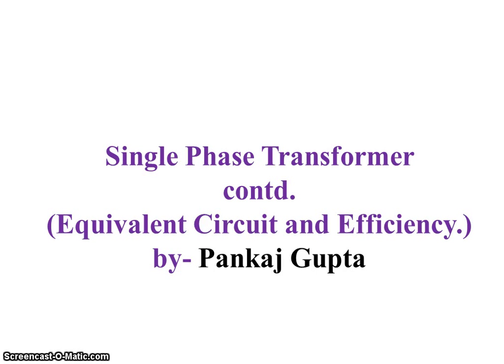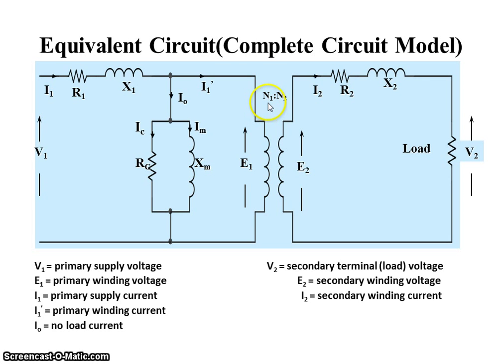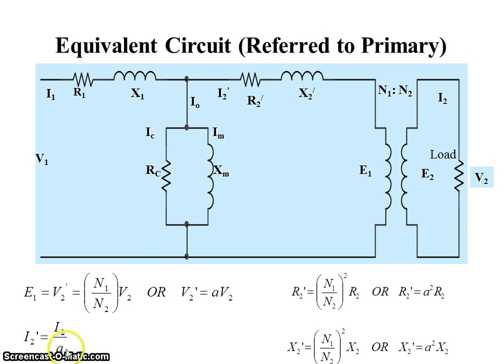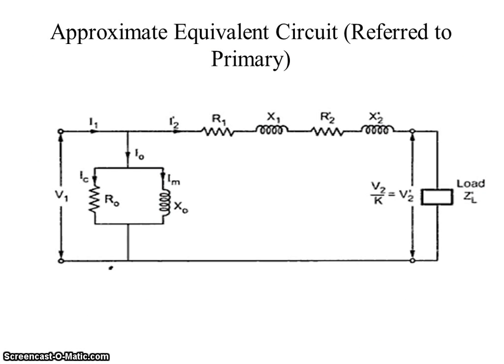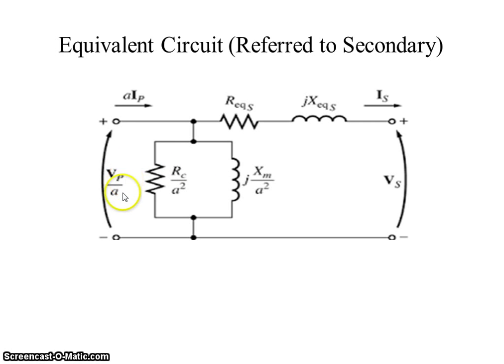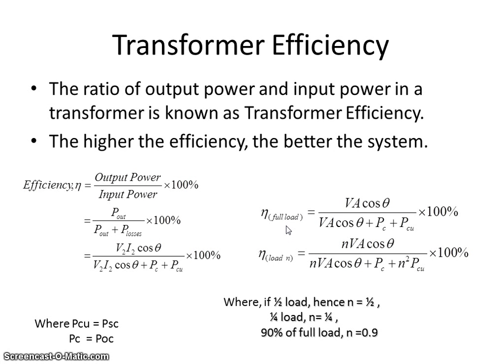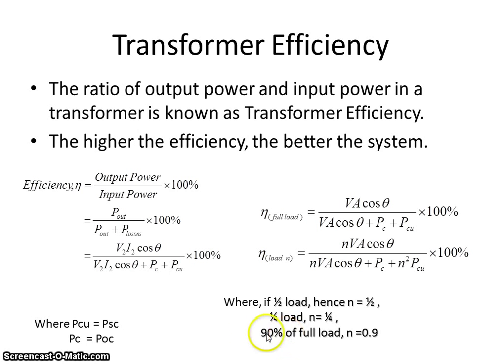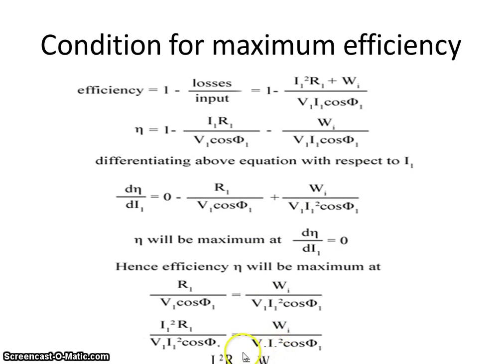Single Phase Transformer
Electrical engineering